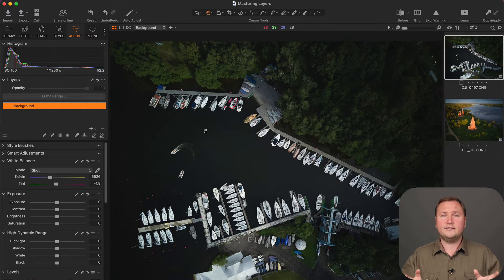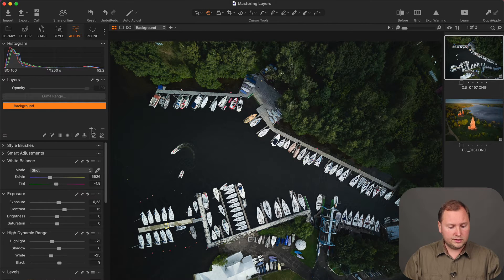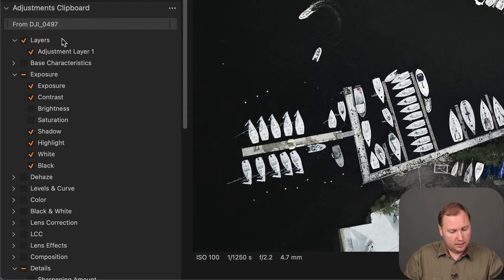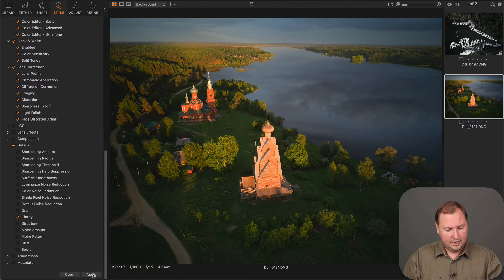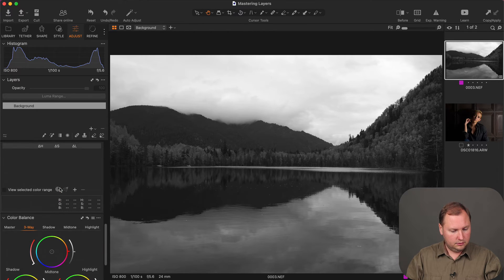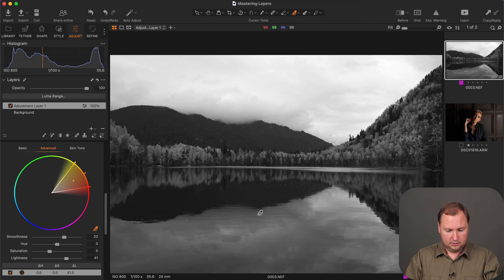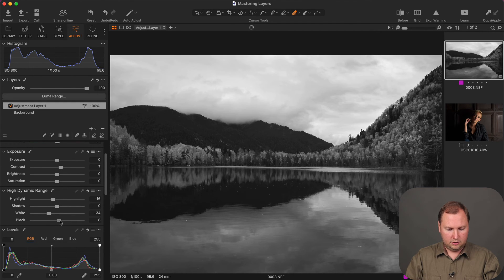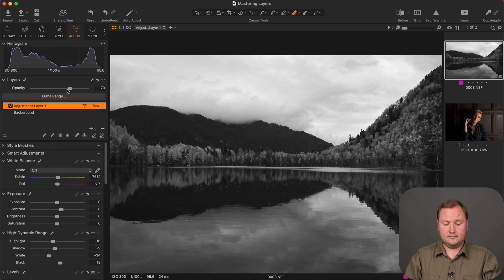Capture One Hidden Features - B&W in Layers and Skip Copying Layers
Learn how to skip copying layers and create B&W in layers in Capture One.
This video is a part of my Capture One Expert Course
This interactive course contains more than 4 hours of Capture One video lessons, RAW files and bonus materials for image editing practice, homework where you’ll get individual feedback from me, and quizzes to test your Capture One knowledge.

The course contains:
➡ 4+ hours of video tutorials: stream or download
➡ 24 lessons covering advanced features of Capture One
➡ 10 image editing assignments with personal feedback
➡ 8 quizzes to test your Capture One knowledge
➡ 40 RAW files for image editing practice
➡ 6 bonus materials
➡ Certificate of Completion for students who finish all the lessons and pass all tests with a score of 75% or higher

Also, I’ll invite you to a closed community of course students, where you can ask me Capture One questions, share your images and experience, and discuss RAW editing with like-minded people.

The course is designed for Capture One photographers who are familiar with the basic features and want to learn advanced image editing techniques and workflow tricks.
Still, if you need to refresh some basics, you’ll find a curated list of free tutorials covering all Capture One tools.